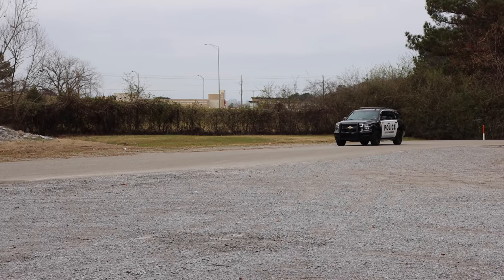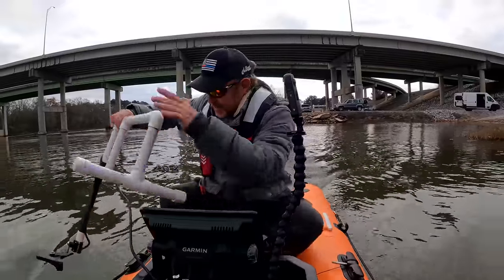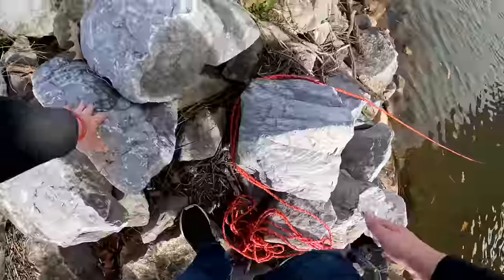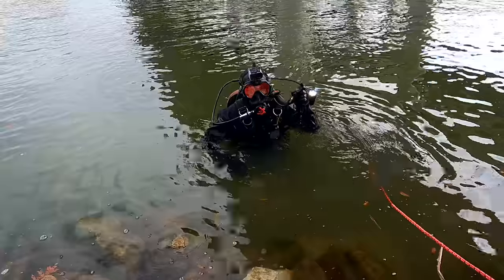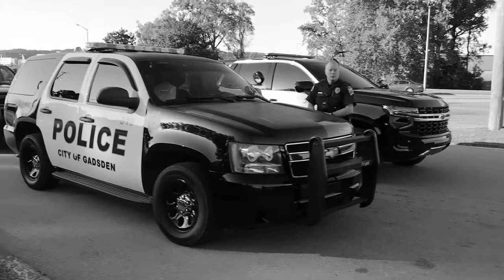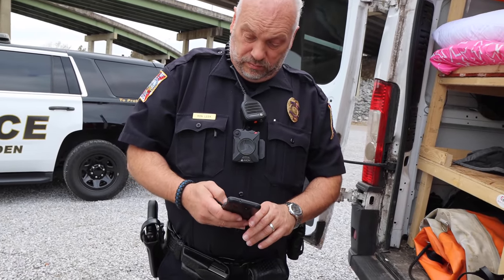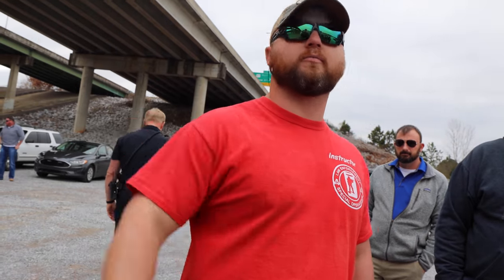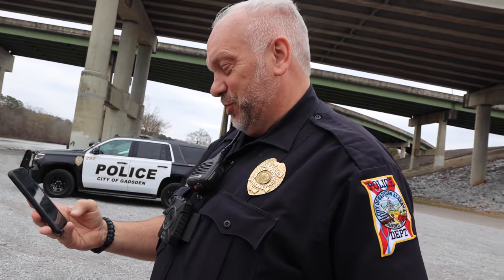Most POLICE OFFICERS I've Ever Seen Scuba Diving!! (COPS EVERYWHERE)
Most POLICE OFFICERS I've Ever Seen Scuba Diving!! (COPS EVERYWHERE) In this video, I went scuba diving with my friends Jeremy and Nick in search of missing person Oscar Lewis King. When we found a truck in the river we immediately got the license plate and reported it to the police. After finding the truck we immediately called the cops and the most police officers ever arrived on the scene. The police-involved scuba diving confiscated the license plate and even got the truck out of the water in the end!

GEAR IN NEED OF

▶️ Get Your Own Metal Detector Here!

🧲 Magnet I Use In My Videos!!

⚠ About Depths of History:
My name's Britain. I'm a Treasure Hunter, Scuba Diver, Metal Detectorist, and YouTuber w/ 100,000+ Subscribers! I enjoy searching for lost items from the past and sharing my adventures on YouTube!